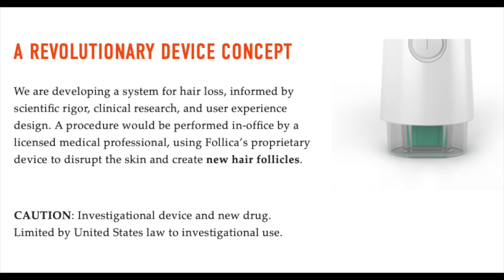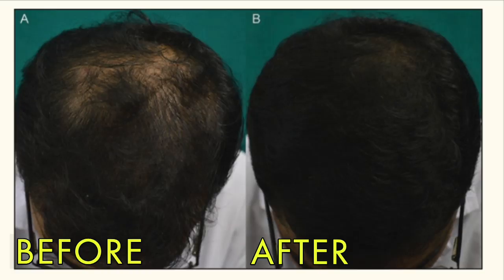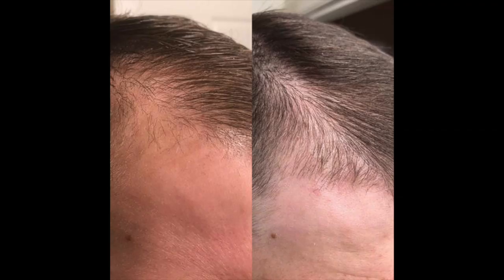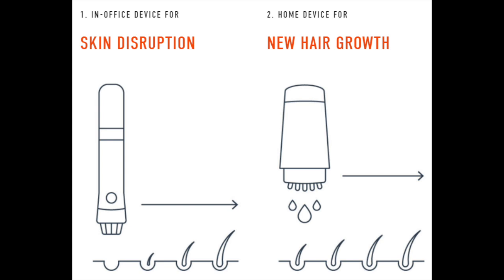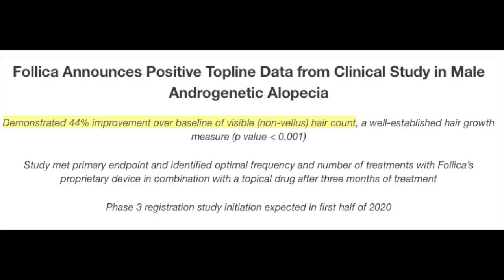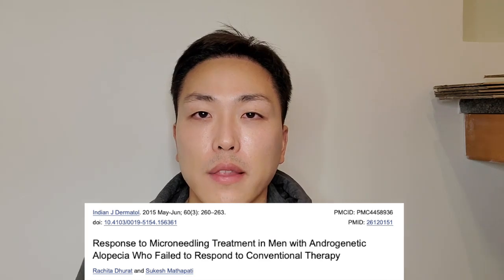FOLLICA FOL-004 HAIR LOSS TREATMENT UPDATE! 44% INCREASE HAIR GROWTH!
Hey guys, I documented my 2nd FUE hair transplant journey and wanted to share with you my experience!

***TOP 25 Hair Transplant Doctors E-book***

Products I am using to supplement my FUE hair transplant:

1. HAIRLICIOUSLY Dr Pen 1.5mm 1-2x a week. (temples and hairline)

2. HAIRLICIOUSLY Hair Growth Supplement 2x a day

3. Minoxidil (Rogaine) - Minoxidil slows hair loss progression and promotes hair regrowth. I've noticed that using Minoxidil helped me grow my transplanted hairs a lot more quicker.

4. Pumpkin Seed Oil 1000 mg + HAIRLICIOUSLY Vitamins

5. HAIRLICIOUSLY Low Level Laser Therapy (LLLT)